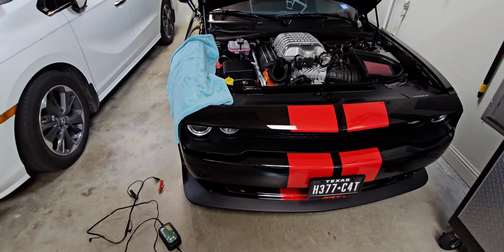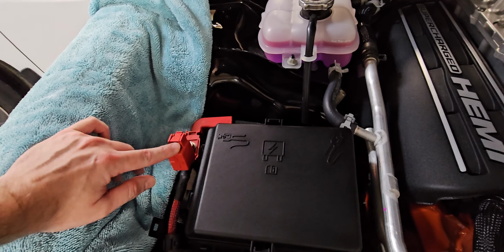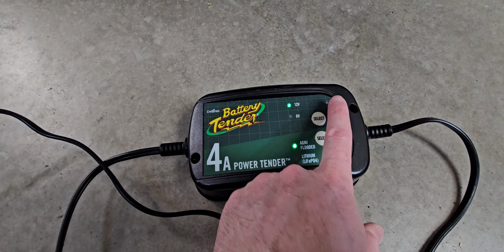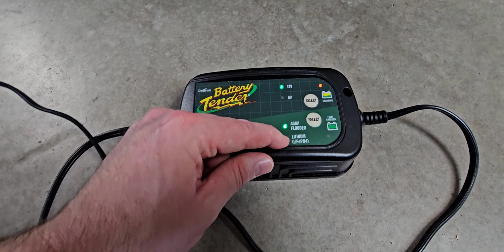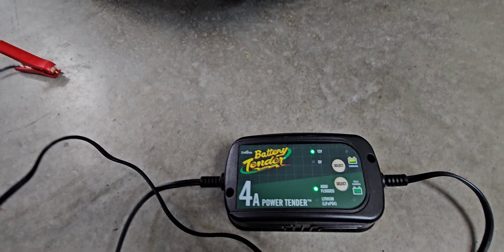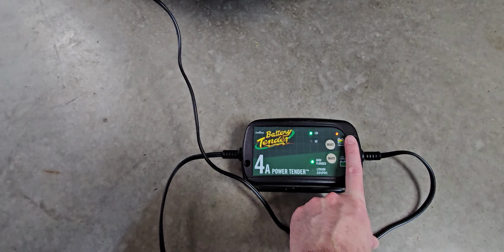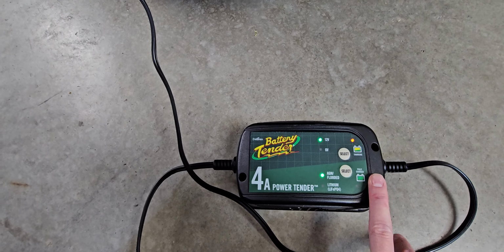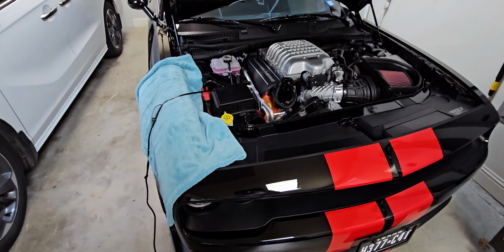Trickle Charge Challenger / Charger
Battery Tender/Trickle Charger

CFM Performance Valve Cover Breather
K&N Air Filter Clean/Oil Kit
Cheaper Oil Catch Can Options
No Damage Removeable Front License Plate Holder
Smoked Widebody Side Markers (front + rear)
Clear Widebody Side Markers (front + rear)
Hellcat Tire Valve Stem Caps
RokBlokz Widebody Rally-style Splash Guards
RokBlokz Widebody Splash Guards
Factory Splash Guards (not for widebody)
SRT Hellcat Door Sill Guards
Challenger Sill Guards
SRT + Hellcat Logo Puddle Light
Hellcat Logo Puddle Light
ScatPack Puddle Light
Challenger Icon Side View Puddle Light
Challenger Icon Front View Puddle Light
Hellcat Carbon Fiber License Plate Frame
Carbon Fiber License Plate Screw Caps
Tamper Proof License Plate Screws
Hellcat Key Fob Leather Chain
Faraday Key Box + 2 Pouches
Key Fob Covers Red/Black (solid back)
Key Fob Covers Red/Black (windowed back)
Cup, Change, Door Pocket Guards
Colored Radio Knobs
Dodge Challenger Jacket (good quality)
SRT Hellcat Zip Hoody
Window Sticker Protectors (5-pack)
Red Car Seat for Challenger/Charger
Black Car Seat for Challenger/Charger

Change Your Oil
Fumoto F106N Oil Drain Valve Kit
Fumoto F137S Oil Cooler Drain Valve Kit
Permatex 59214 High Temperature Thread Sealant
TEKTON 3/8" Drive 19mm Crowfoot Wrench (Torque Fumoto to 20 ft lbs)
#1) Purolator PBL12222 PurolatorBOSS (Highest Rated)
#2) Mopar MO-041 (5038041AA) SRT Oil Filter
#3) Mobil 1 M1-210A Oil Filter
#4) Mopar MO-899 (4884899AB) Oil Filter
Pennzoil Ultra Platinum 0x40 6 pack (~$8.30/qt)
Pennzoil Ultra Platinum 0x40 1 pack (~$8.30/qt)
Wheel Chocks
Pinch Weld Jack Point Adapters
3-Ton Padded Jack Stands
1.5-Ton Floor Jack

Detailing Your Car
Meguiar's Hybrid Ceramic Liquid Wax
Meguiar's Gold Class Soap
Meguiar's G180132 Ultimate All Wheel Cleaner
Griot's Garage 11104 Interior Cleaner
Pro Spray Bottle
Scotch-Brite Sponges
CRC Parts Cleaner & Degreaser
Wash Mitt (No Scratch)
Mirofiber Blue (General Purpose)
Mirofiber Green (Polish & Wax)
Mirofiber Blue Waffle (Door Jams, Trunk, Rims)
Mirofiber Blue (Windows Gauges, Mirrors, Lint Free)
Drying Mirofiber Towels (to dry car)

Park 2 Cars in Your Garage
STKR Parking Position Sensor
Perfect Parking Pad
Car Door Bumper Guards for Walls
Soft Magnetic Door Guard
Motorized Bike Lift
4x8 Ceiling Drop Storage
3x8 Ceiling Drop Storage
3x6 Ceiling Drop Storage